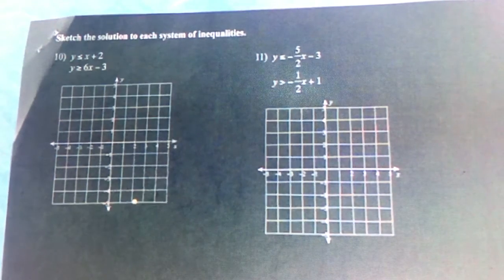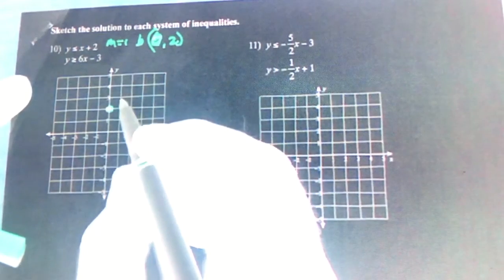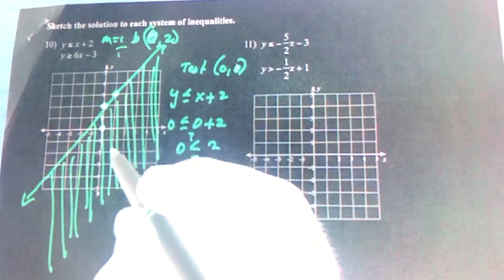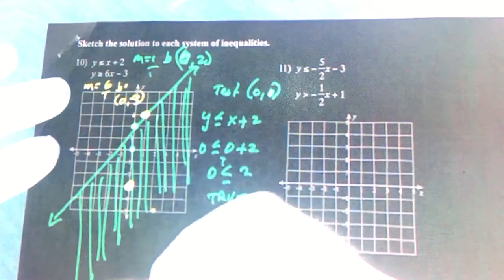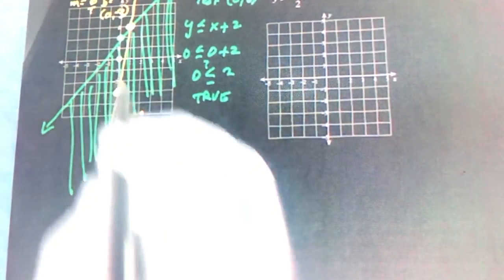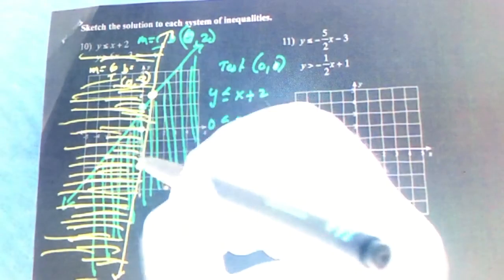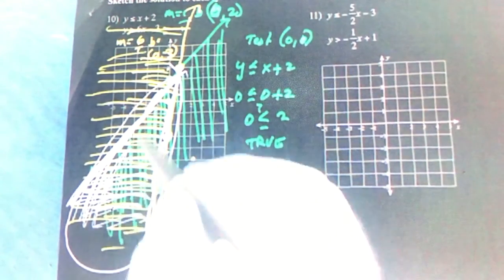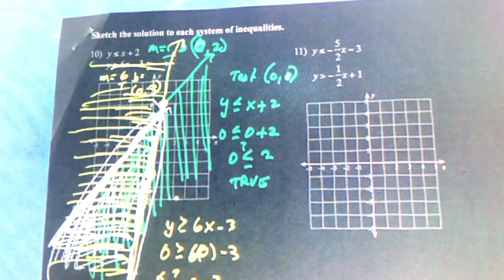Solving a System of Inequalities by Graphing